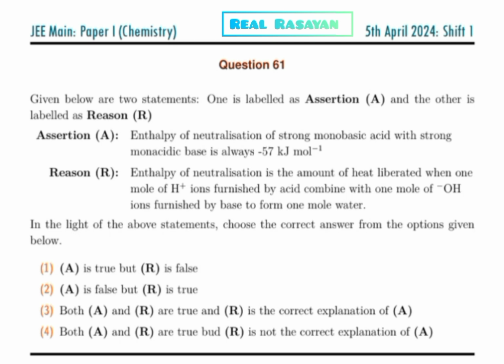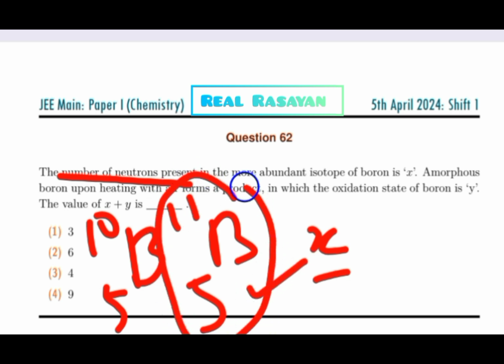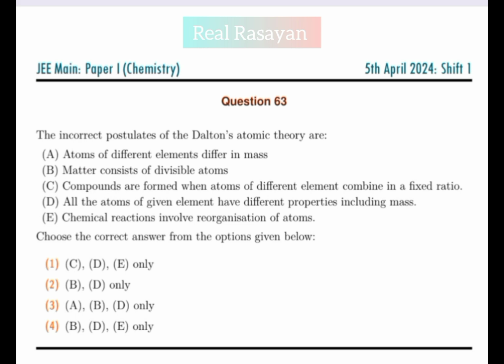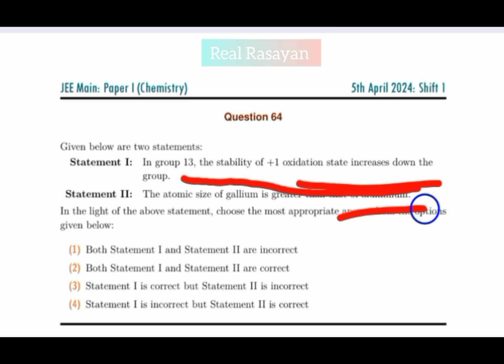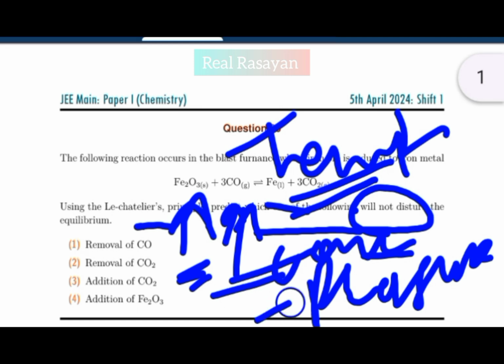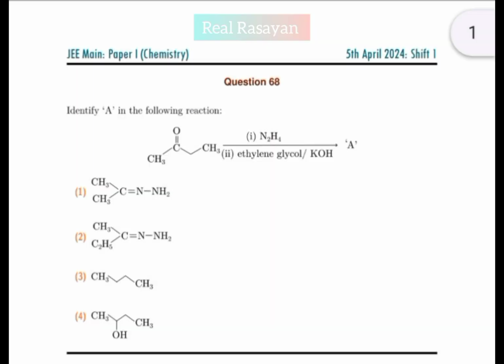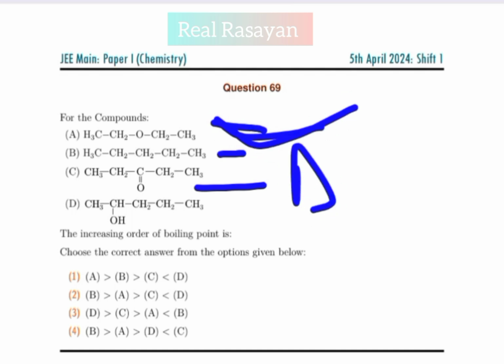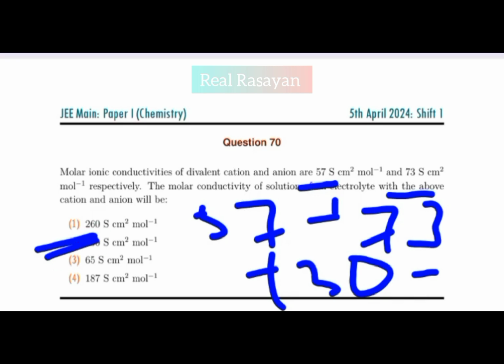🆓 JEE MAINS SERIES QNo 1-10 CHEMISTRY🧪 IMPORTANT CONCEPT OF CHEMISTRY